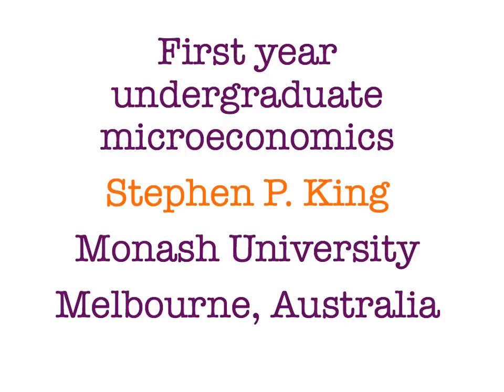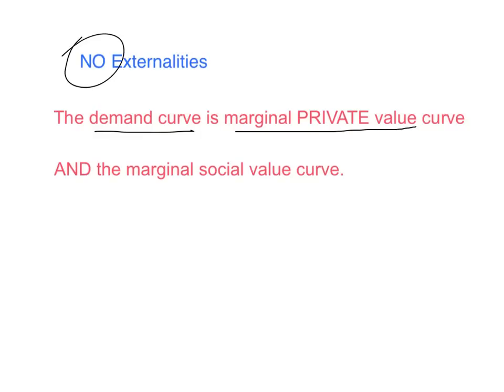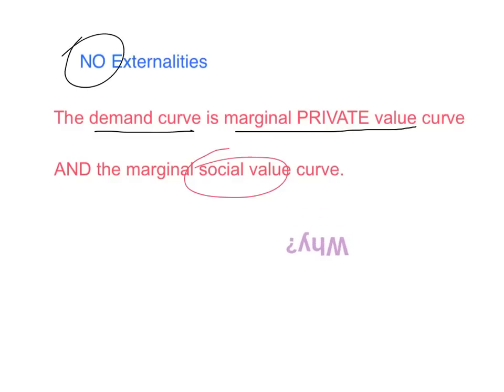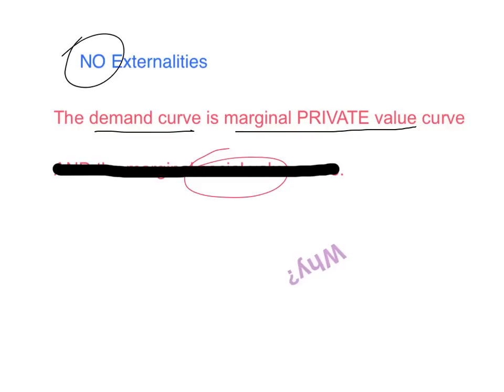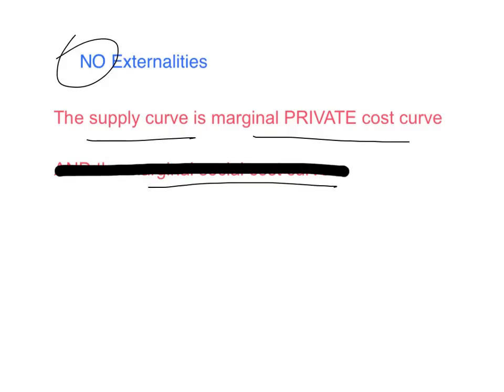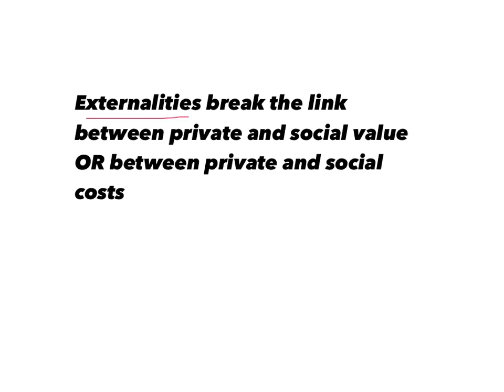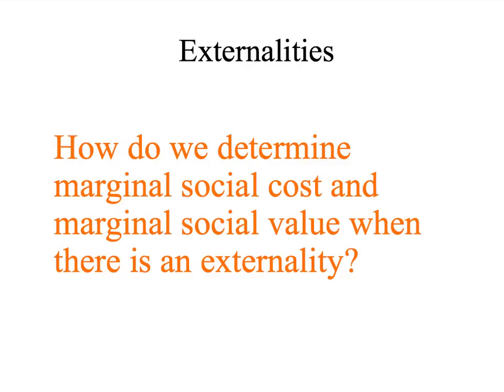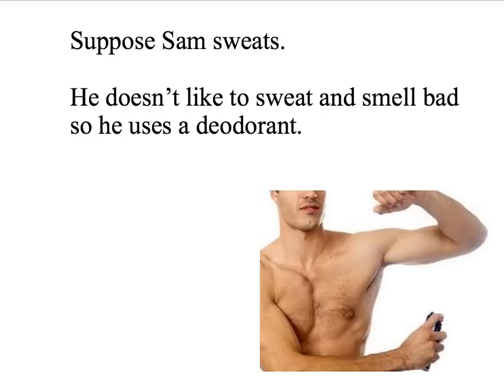12b: positive externalities and marginal social value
When there is an externality, marginal private value and marginal social value can differ. This video gives an example of how to find the marginal social value curve.